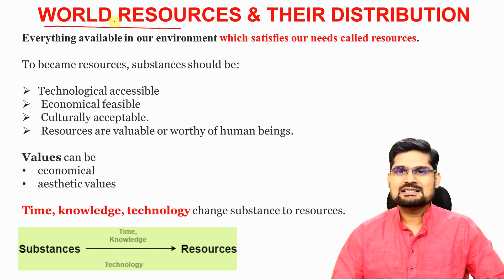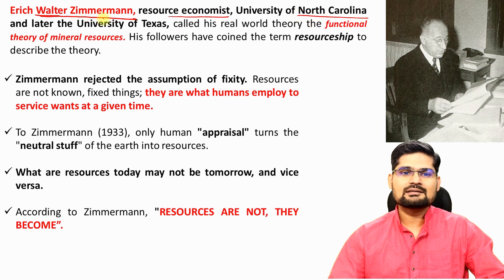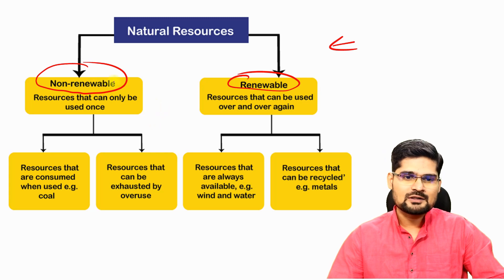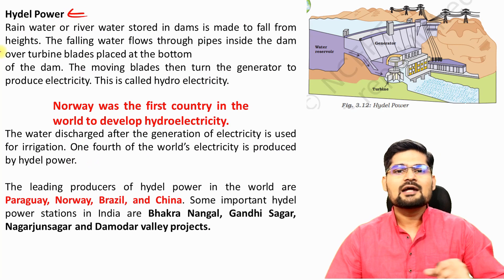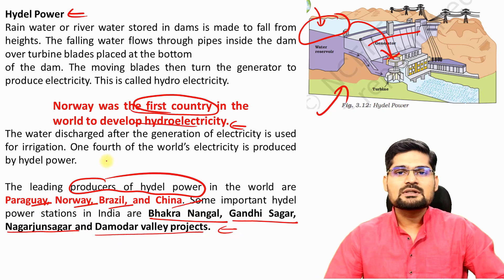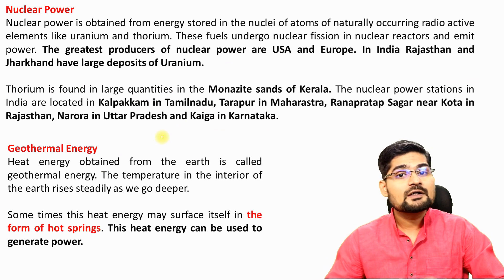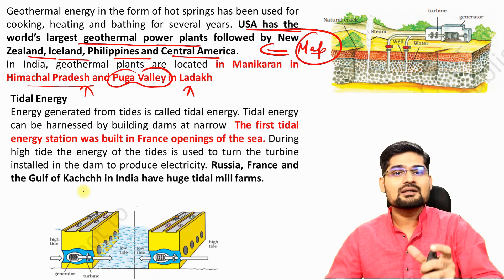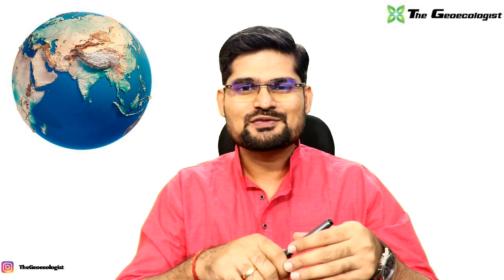World resources & their distribution-Economic Geography-UPSC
In this video the various concepts related to the World resources & their distribution has been discussed ; which is part of  Economic Geography for UPSC - Geography Optional, as well as beneficial for other geography  students.

This video by Dr. Krishnanand, founder of TheGeoecologist; is suitable and helpful for the  UPSC/IAS aspirants and beginners as well.  Simplified  explanation of  the World resources & their distribution for preparation of UPSC (geography optional) has been made in this lecture.